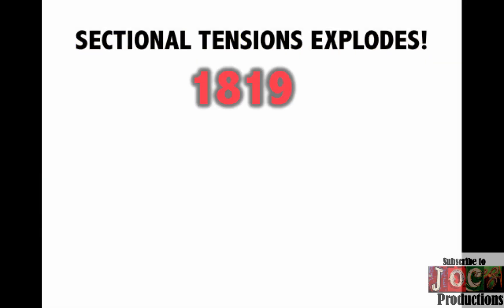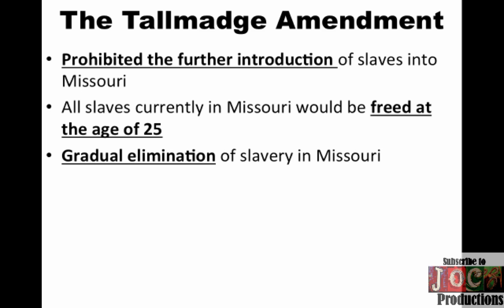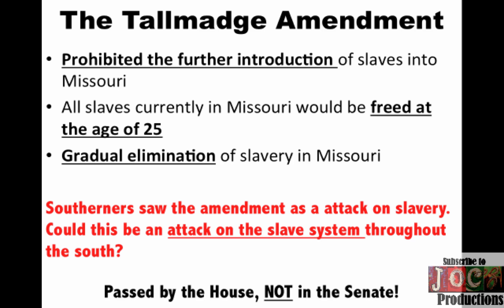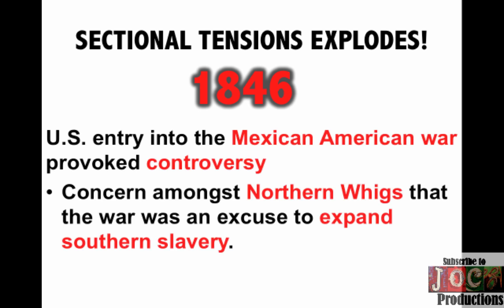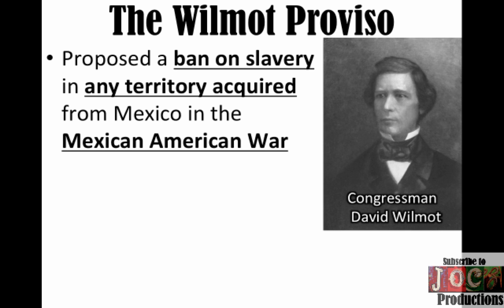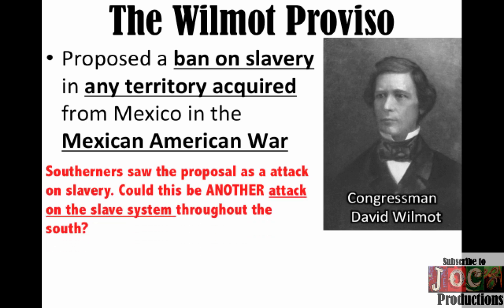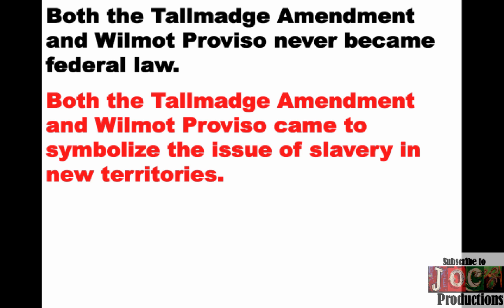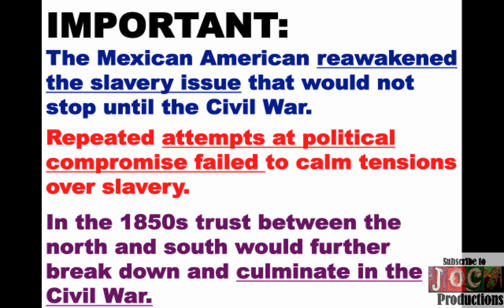Wilmot Proviso & Tallmadge Amendment Reviewed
Would slavery be allowed to exist in new territory entering the Union? Find out how Northerners attempted to ban slavery and how the south responded. The Wilmot Proviso and Tallmadge Amendment explained!

APUSH Period 5. Key Concepts 5.1 to 5.3